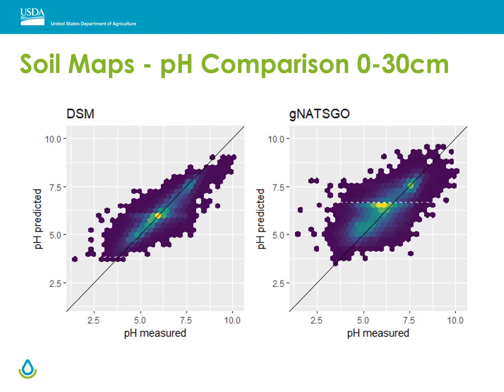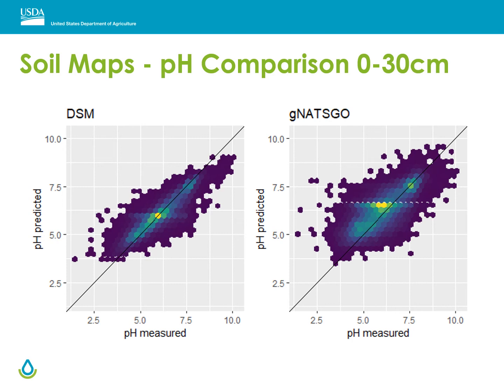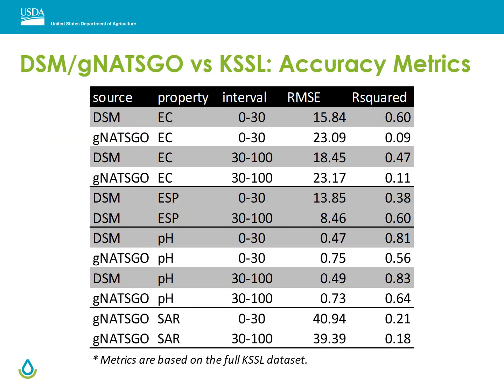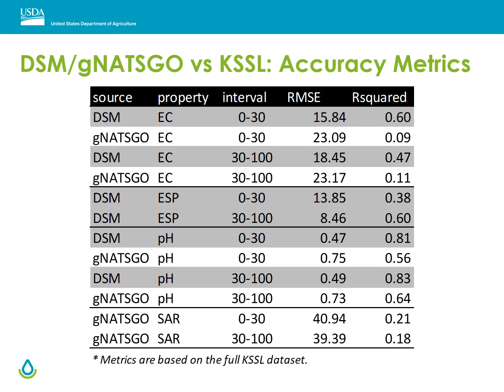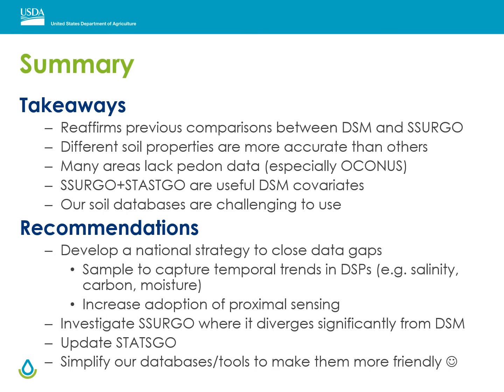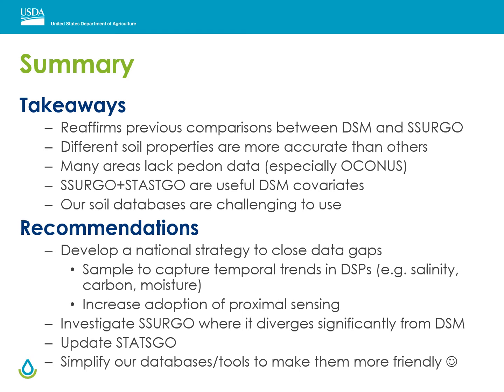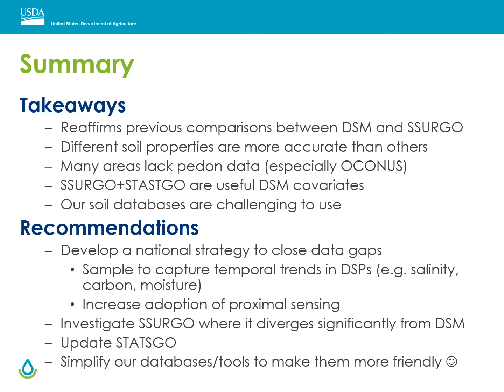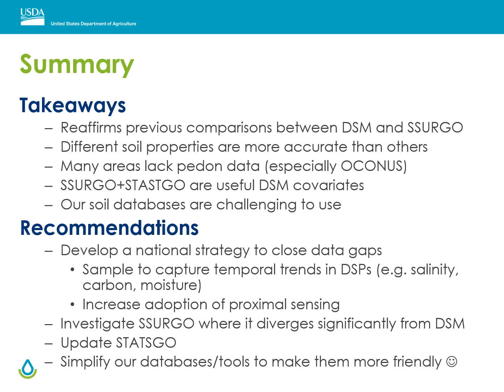NRCS Contributions to the GSP and Global Soil Property Maps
Stephen Roecker, USDA-NRCS
2021 NCSS National Conference